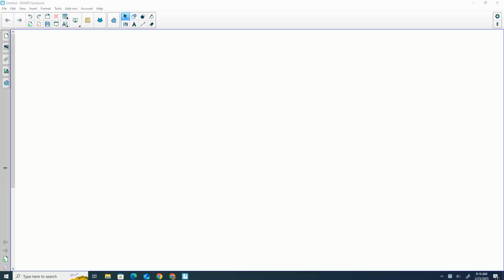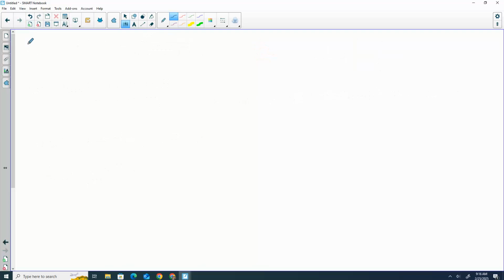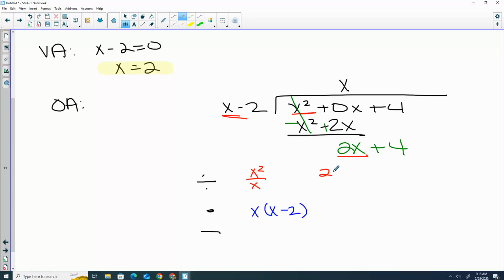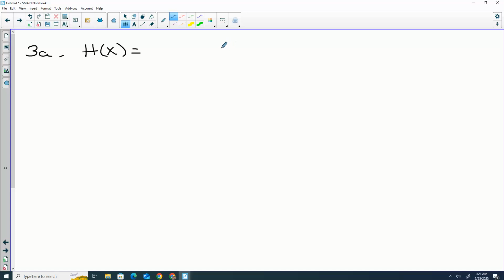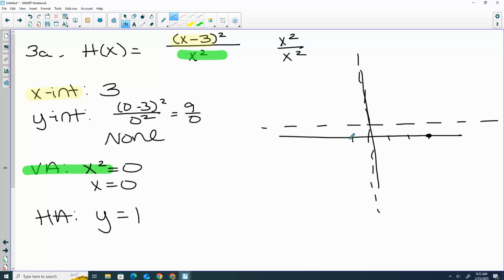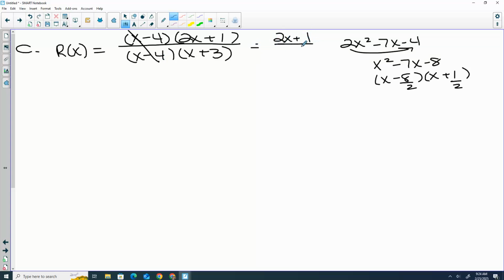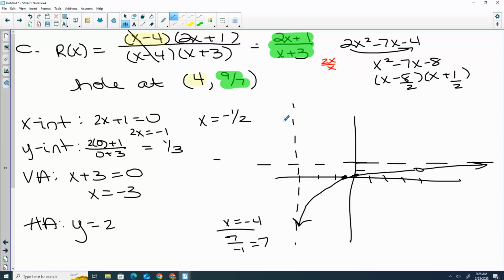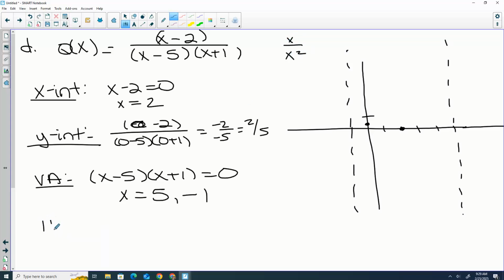Review Feb 25